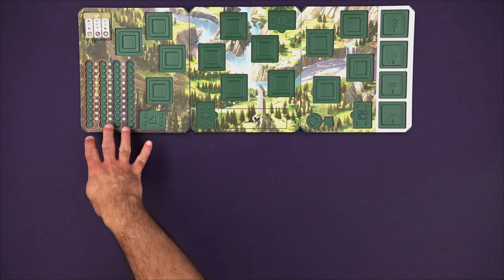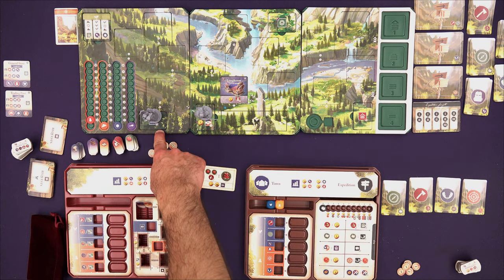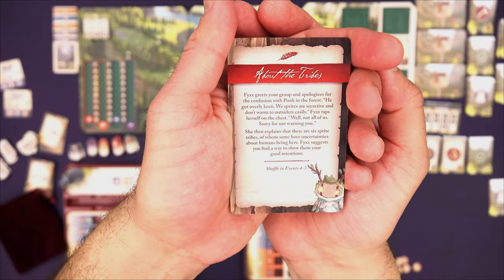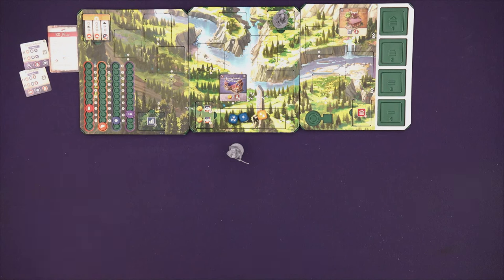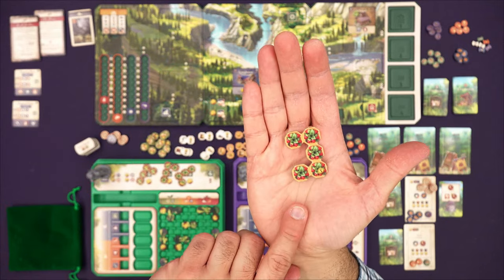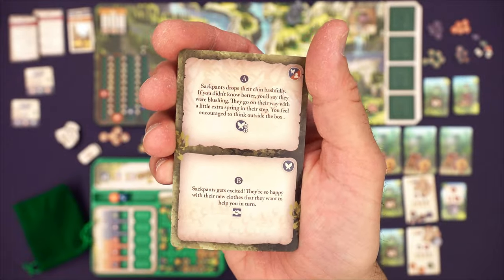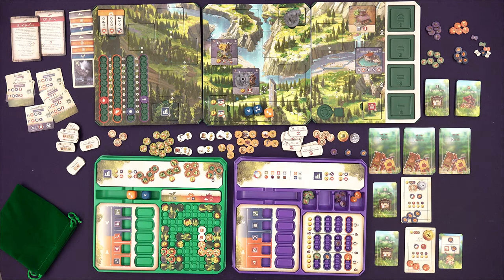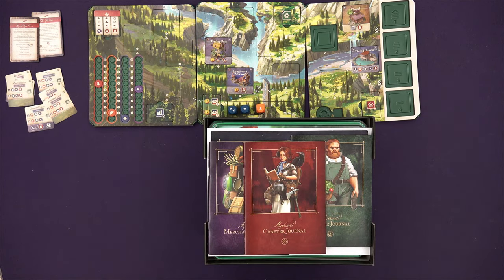Purple Moose Plays...Mythwind - review copy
Join me for a playthrough of two seasons of Mythwind, from designers Nathan Lige and Brendan McCaskell and publisher Open Owl Studios, first with the Crafter and Ranger and then with the Farmer and Merchant, and then stick around to the end to hear what I think!

Intro 0:00
Setup of Core Game for First Play 1:06
Setup of Crafter and Ranger 5:06
Playthrough Season 1 - Crafter and Ranger 10:38
End of Season and Saving Game/Switching Characters 1:10:17
Reset for Season 2 1:15:35
Setup of Farmer and Merchant 1:17:16
Playthrough Season 2 - Farmer and Merchant 1:28:05
Components 2:41:40
Saving Farmer and Merchant 2:45:06
Final Thoughts 2:51:08